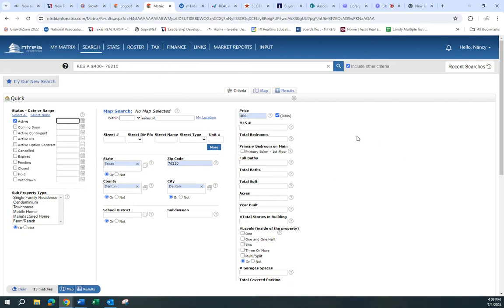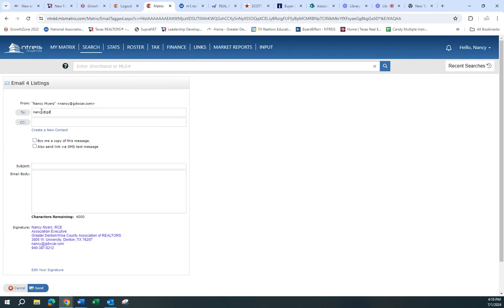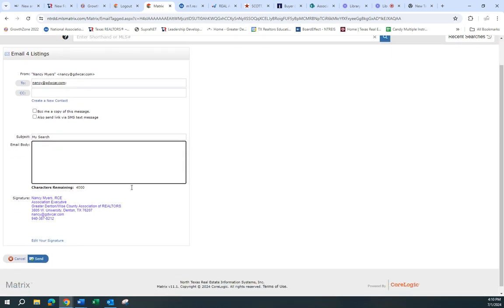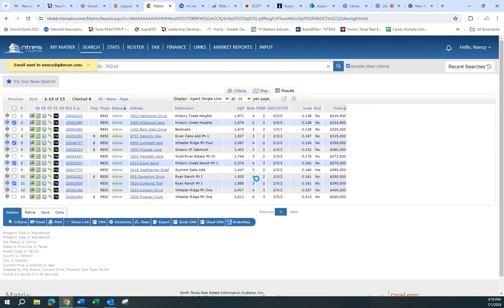Property Search Email Tutorial